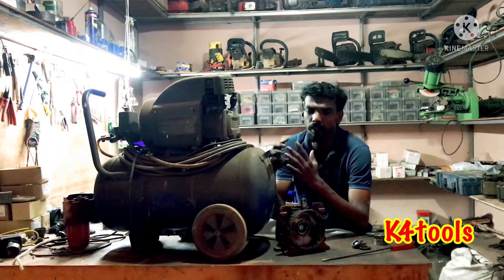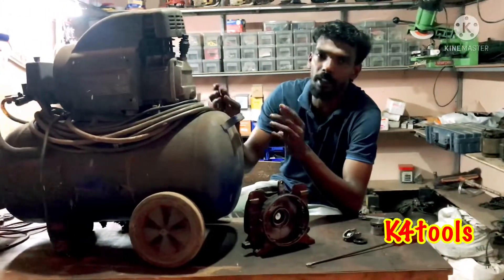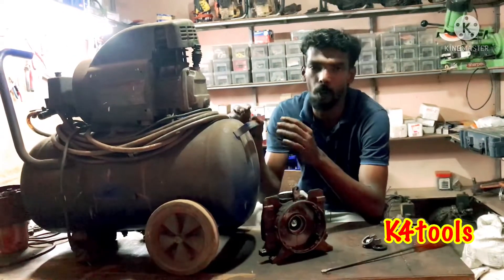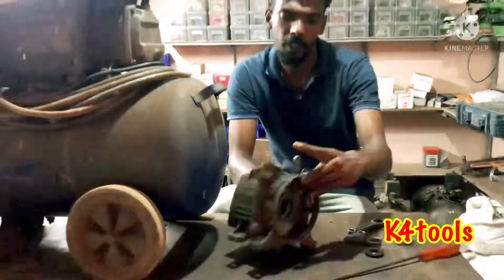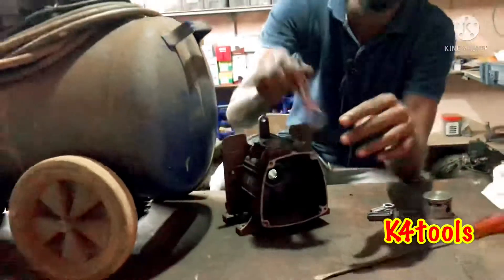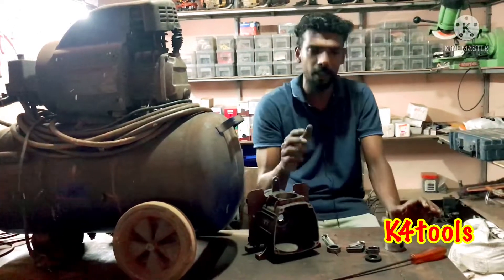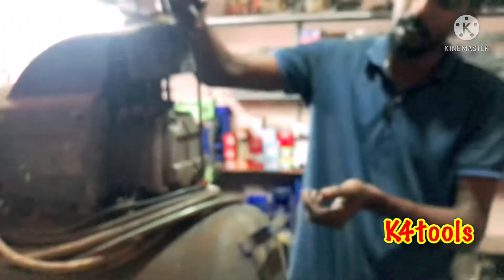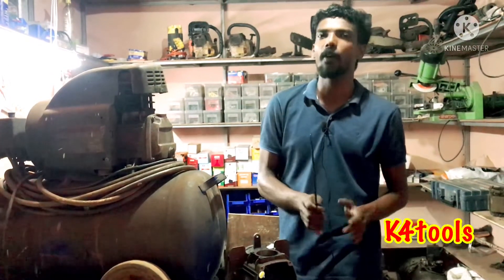Compressor oil level Malayalam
ഓയിൽ ഇല്ലൻകിൽ വർക്കിങ് കുഴപ്പം ഇല്ല എന്ന് പറഞ്ഞിരുന്നു അത് തെറ്റാണ്
ഓയിൽ ഇല്ലന്ക്കിൽ സൗണ്ട് വ്യത്യാസം വരും
വേറെ എന്തങ്കിലും തെറ്റ് ഉണ്ടങ്കിൽ കമന്റിൽ രേകപെട്തുക
K4tools